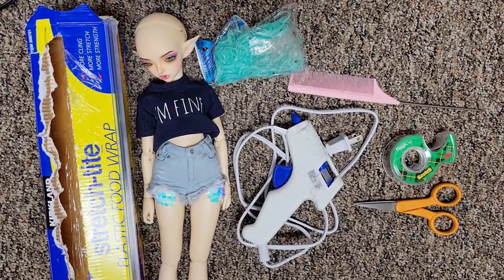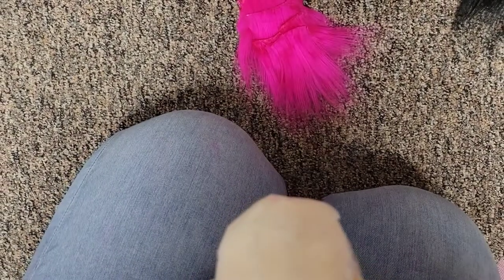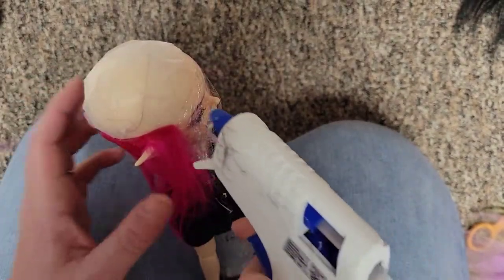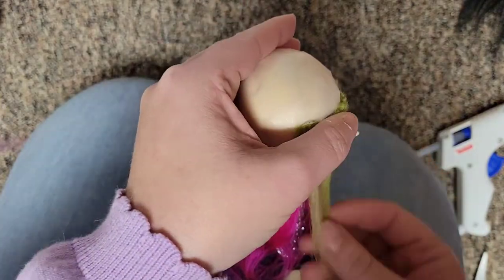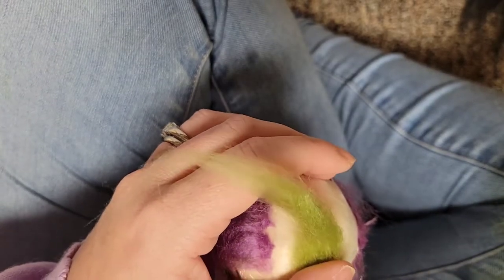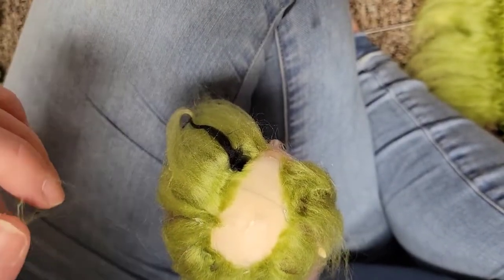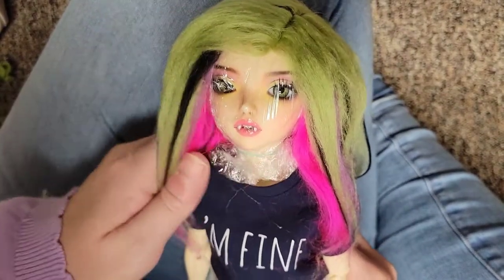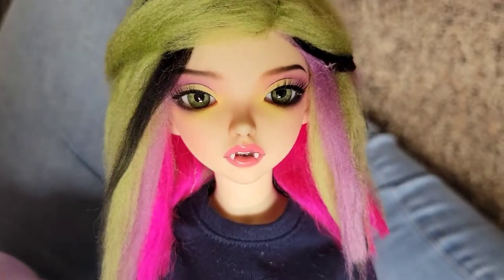Wig Making Part 2 - Making a Hard Cap Cyberpunk Wig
Welcome to wig making part 2! Let's actually make a wig!

My eBay
My Etsy